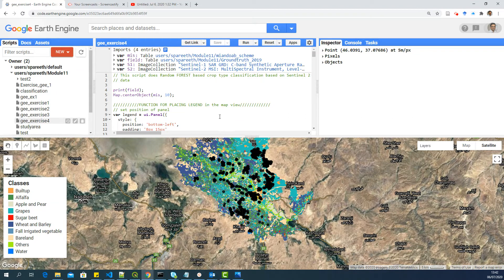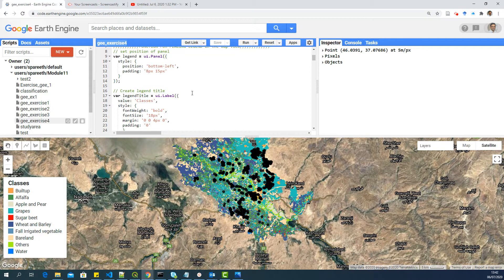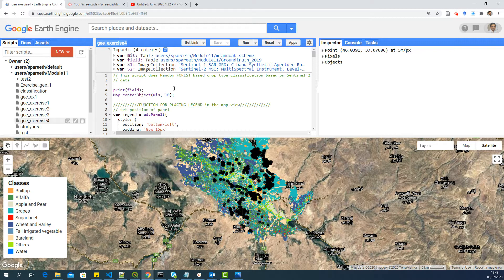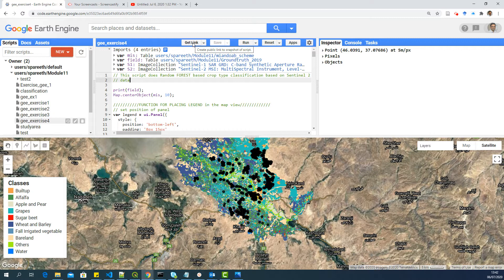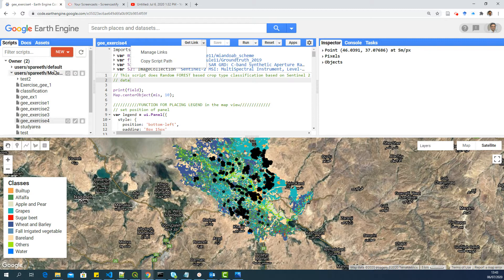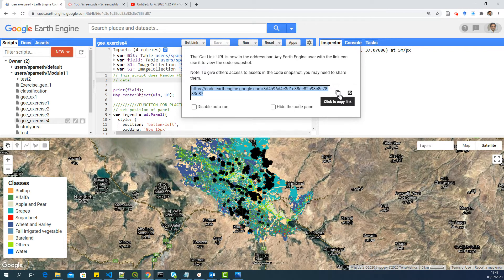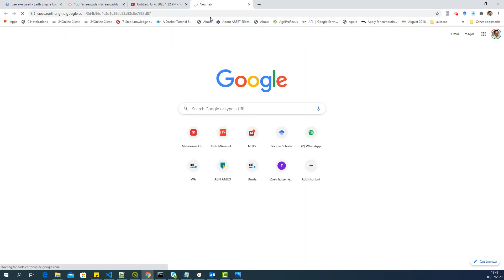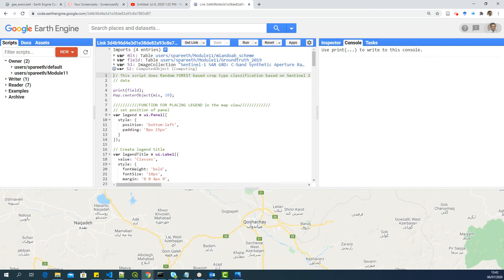GEE sharing the script link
This video shows how to share the link to your script to others GEE account.